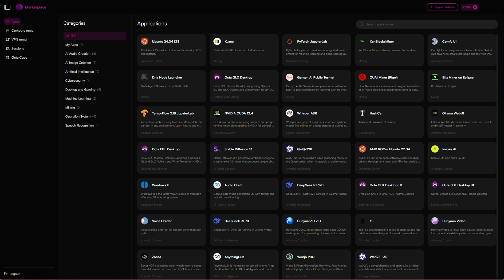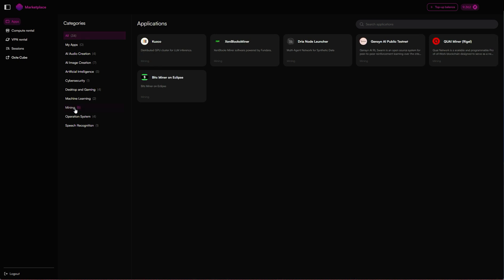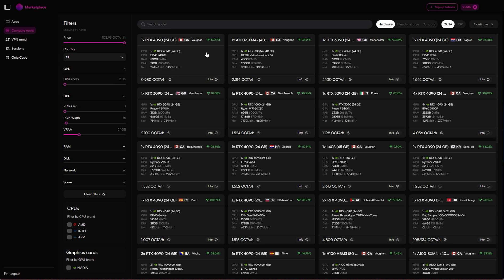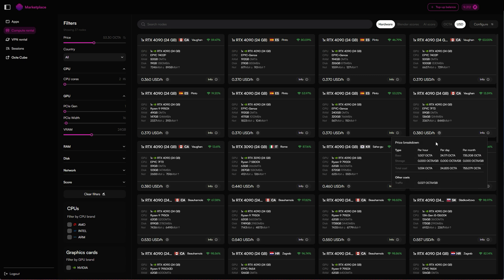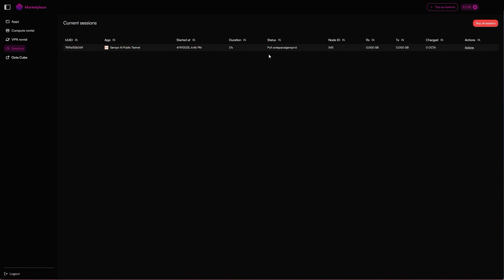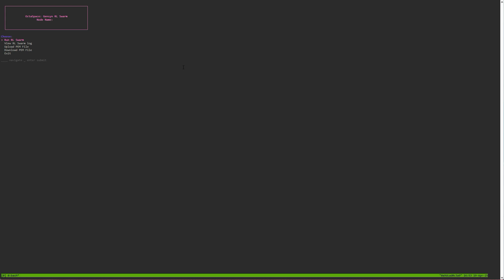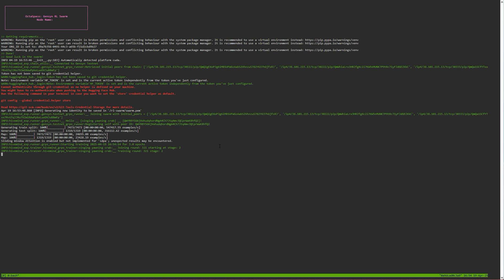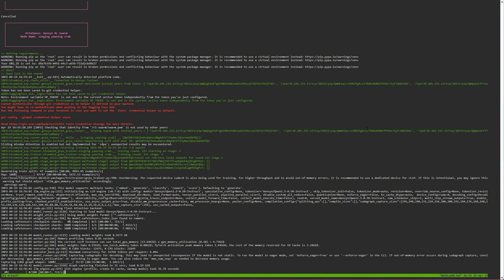This ONE CLICK Could Earn You Crypto – Gensyn + OctaSpace Tutorial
A quick guide on how to launch Gensyn on OctaSpace.